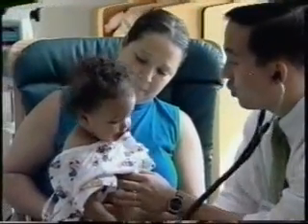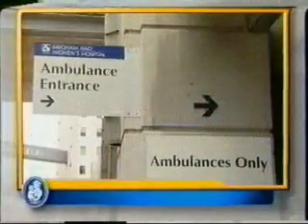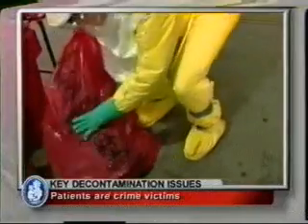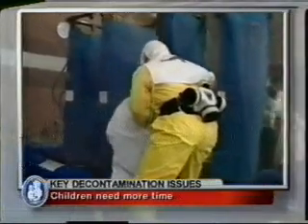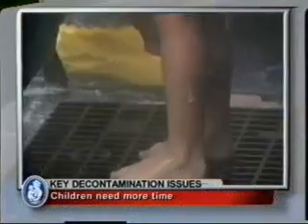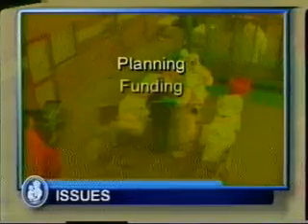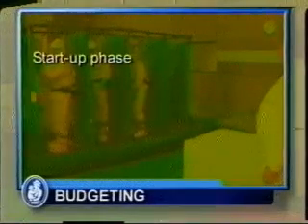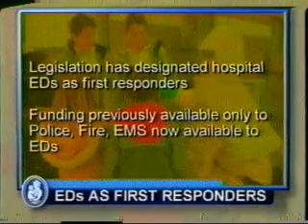Decontamination of Children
This video describes the decontamination process for children who have been exposed to chemical hazards NOT radiation hazards. It is linked to from the REMM web site because many, but not all of the decontamination issues, are the same for chemical and (external) radiation contamination. See the REMM web pages where details about these issues are discussed . This video was originally produced in 2005 by HHS/AHRQ, in collaboration with Children's Hospital in Boston with support from HHS/AHRQ.